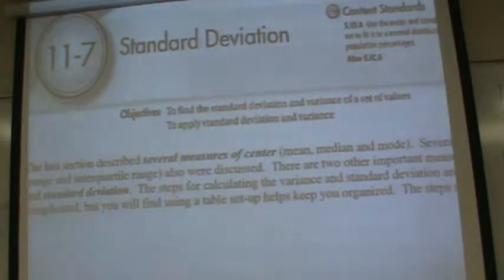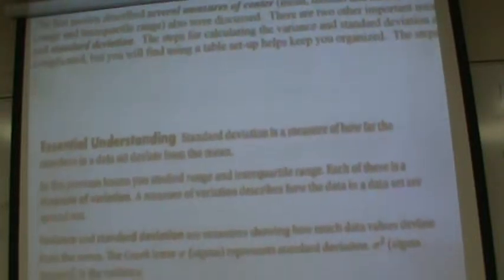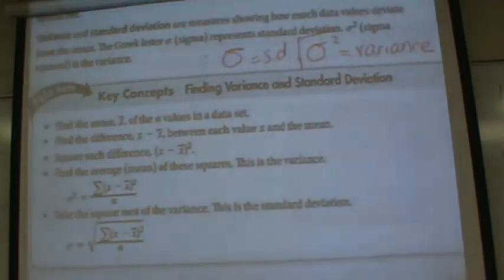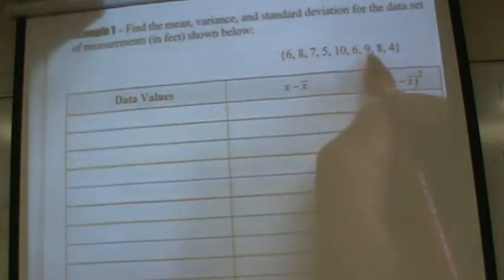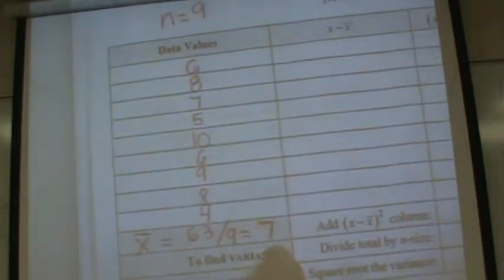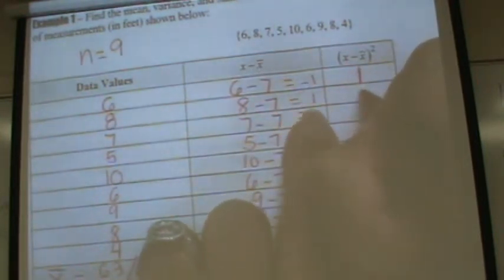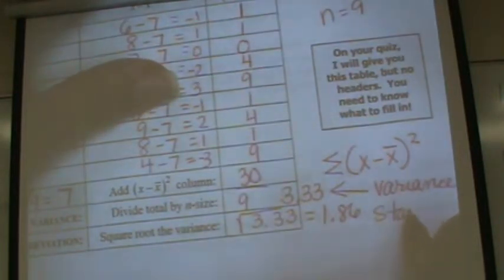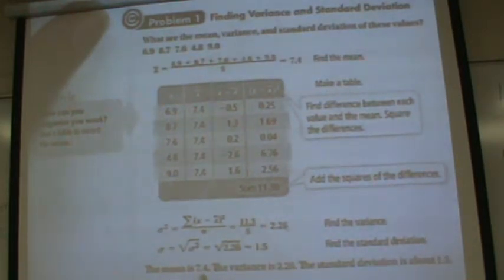2014 May 21 Algebra 2 11.7 Standard Deviation Notes